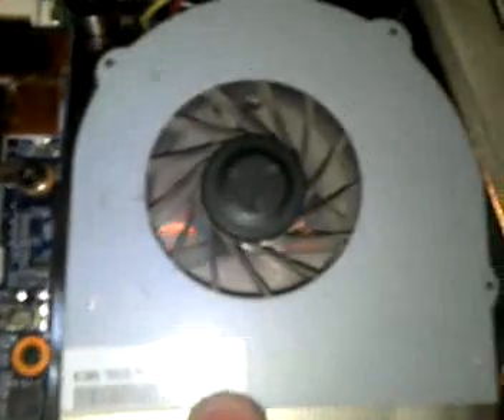Asus G50vt-x5 video card upgrade part 2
I just upgraded my video card from the stock video card that it came with.. my laptop "had" the geforce 9800m gs. i upgraded to the GTX 260m. Be advised i curse a lot lol .. Also this is the driver i used